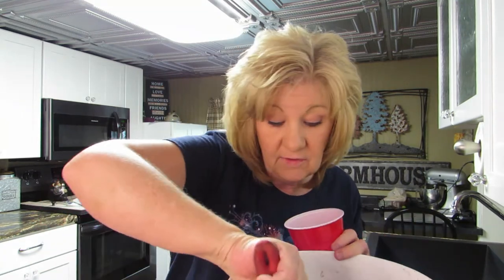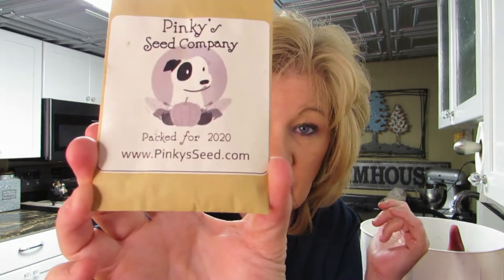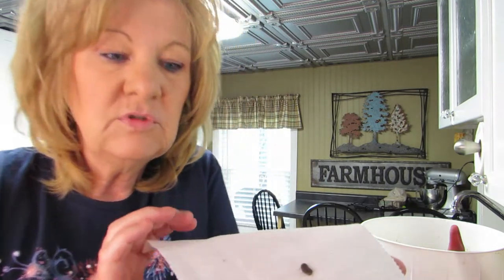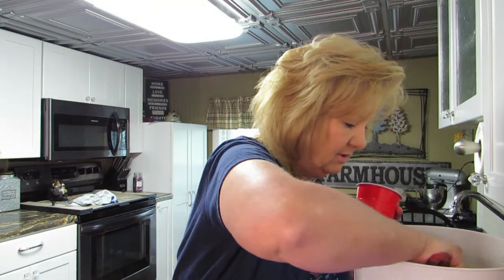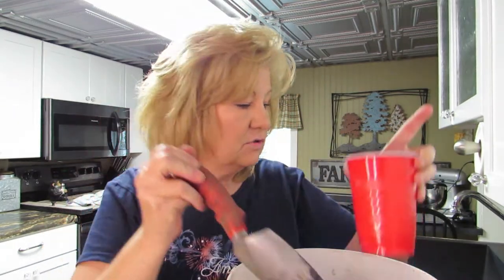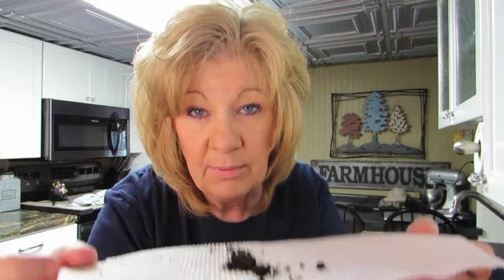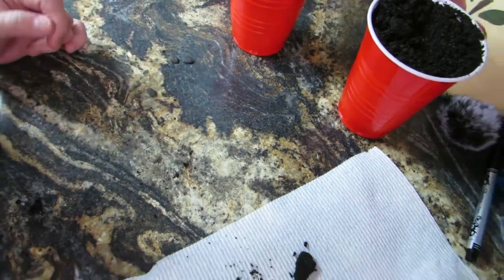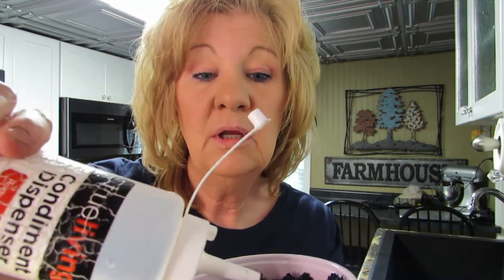How To Plant Luffa Seeds / How Luffa Sponges Are Made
How to plant Luffa Seeds!  I have Luffa seeds to plant!  I hope to harvest luffa sponges!   Luffas are a type of cucumber in the gourd family. They're best used for bathing, exfoliating and cleaning.  Luffa Seed!  Luffa Sponges!  Lets Do This!